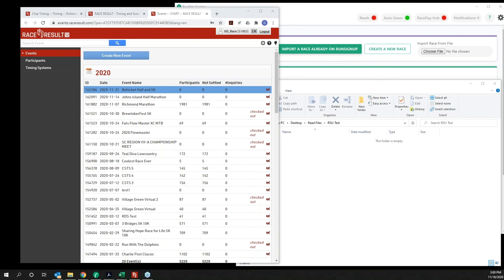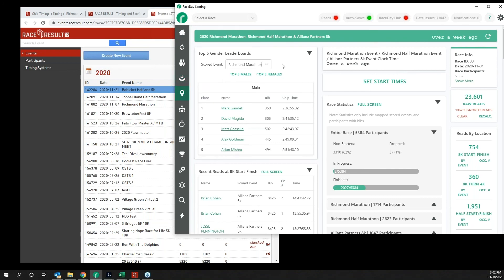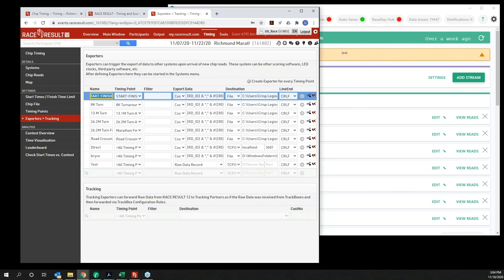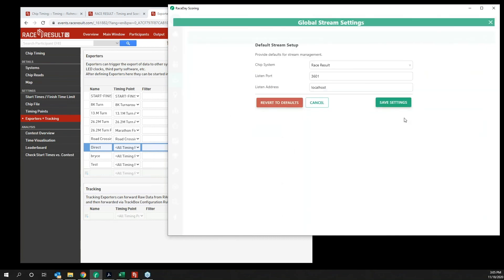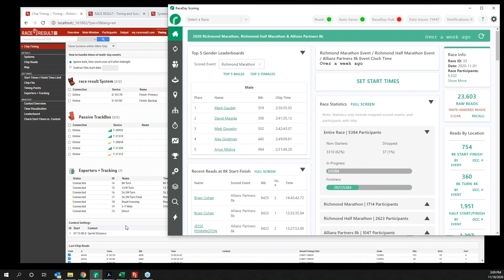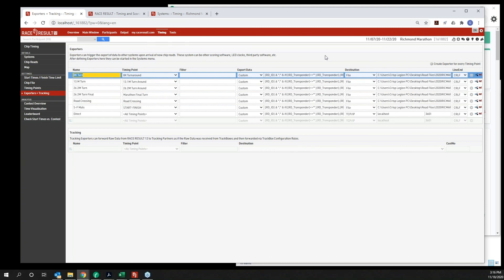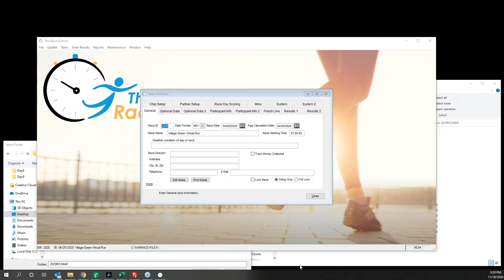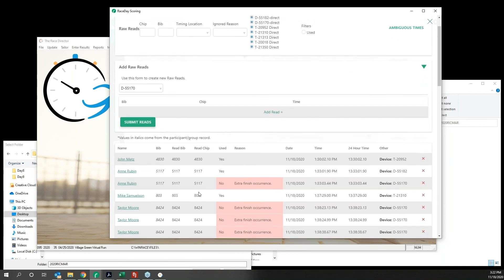Race Result Streaming in Race Director & RaceDay Scoring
Crisp McDonald does a webinar on Race Result Streaming in Race Director & RaceDay Scoring.

300 Mill St., Suite 200